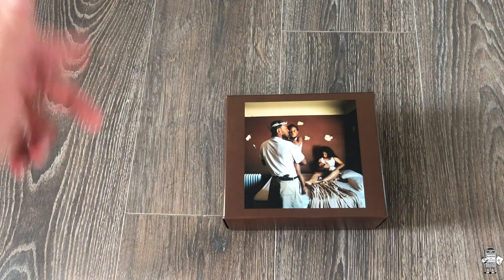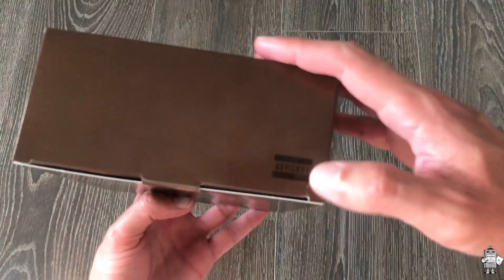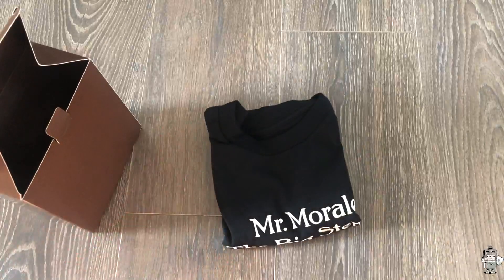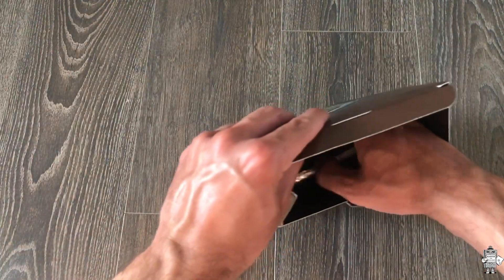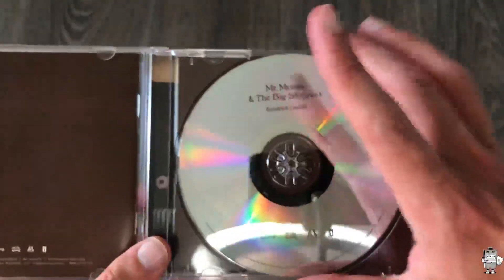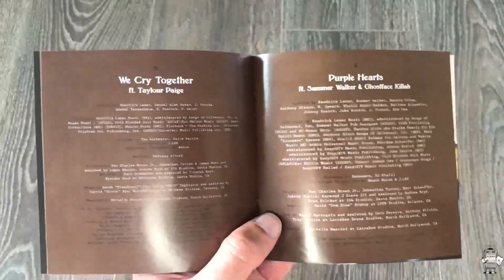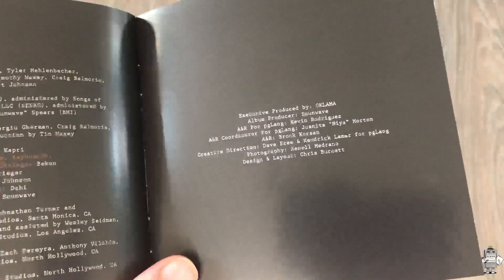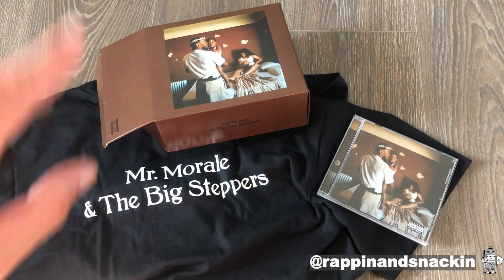UNBOXING - Kendrick Lamar - Mr. Morale & The Big Steppers - Box Set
Provide feedback on what you would like to see in the show. I appreciate it.